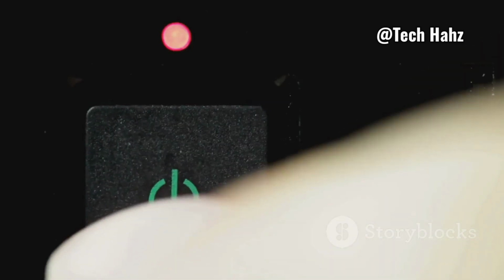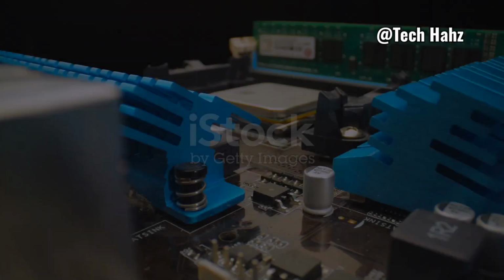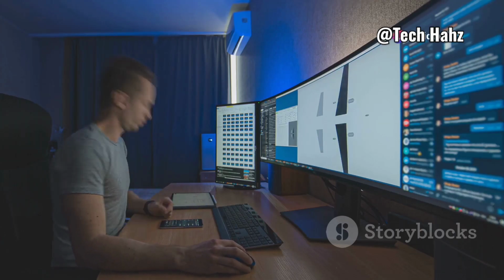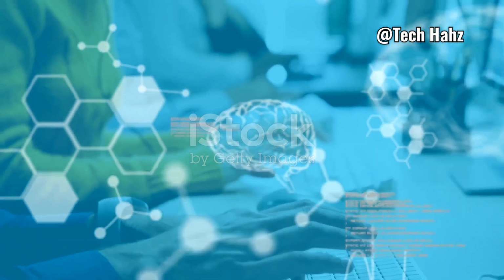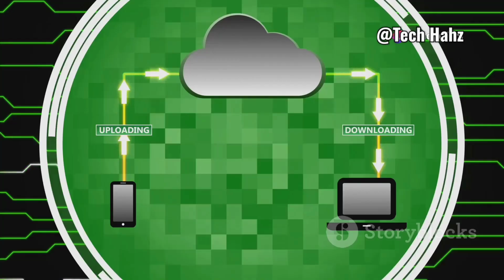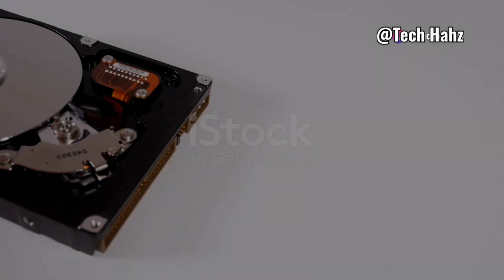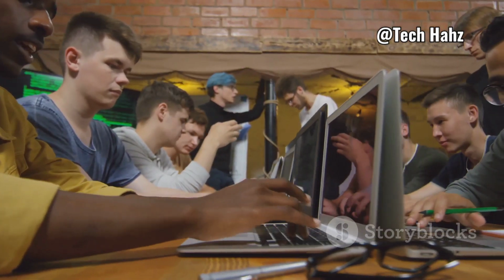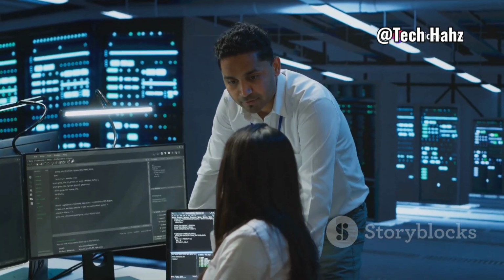you should know about the storage importance if someone ask form you